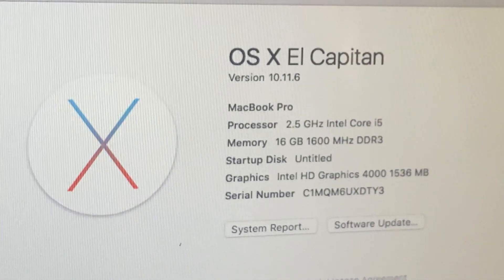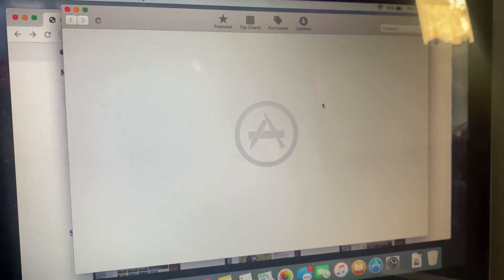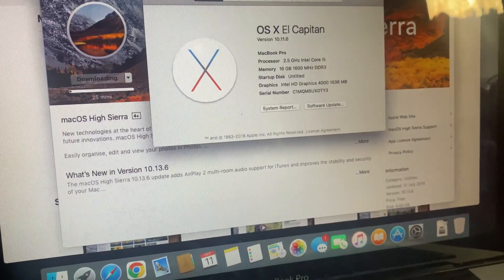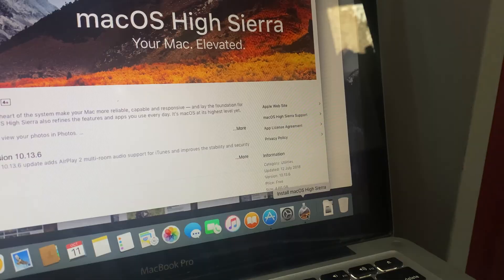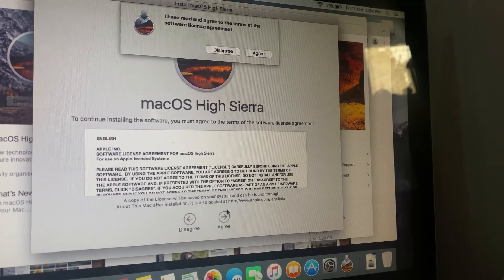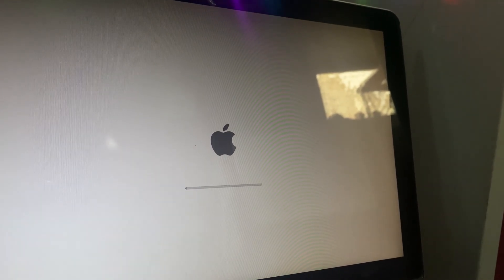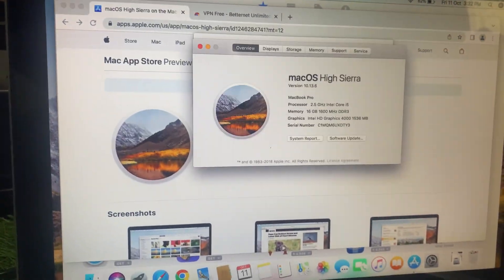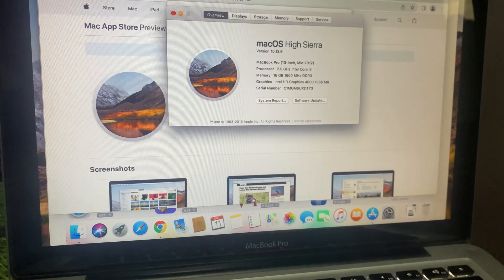how to update macos 10.11.6 to 10.13.6